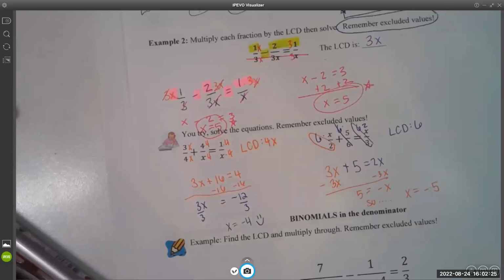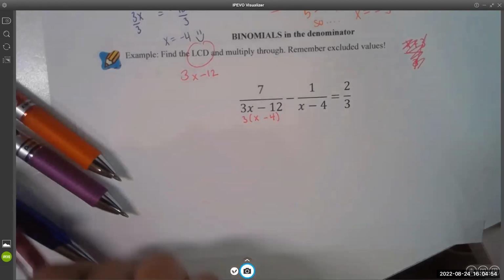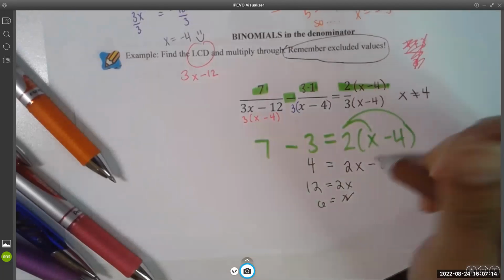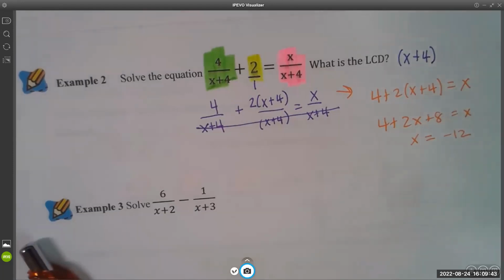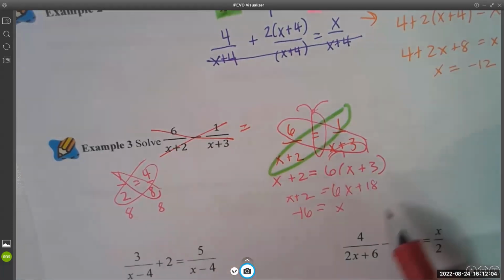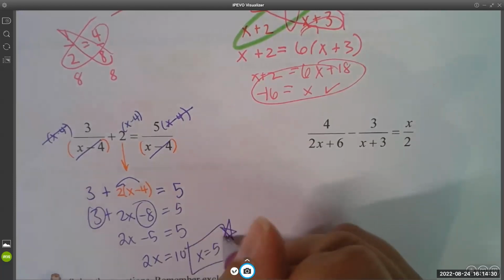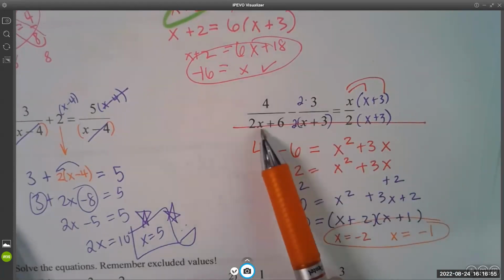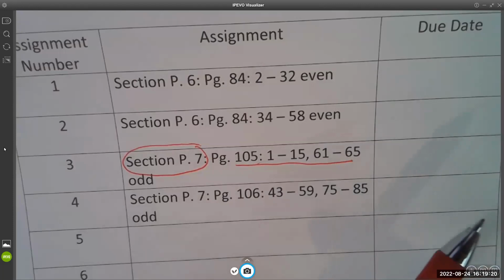Solving Rational Equations Part 2